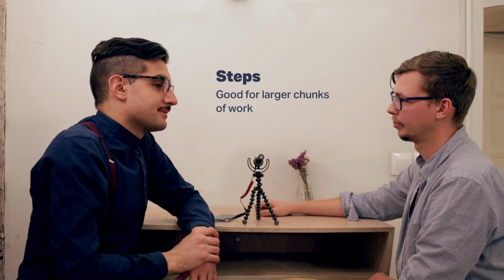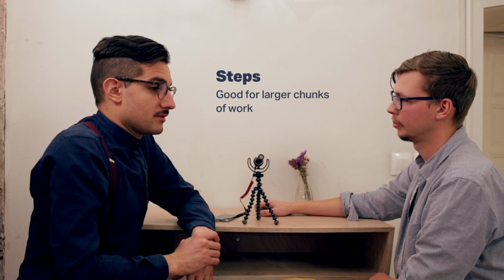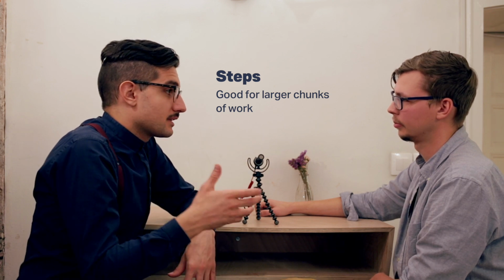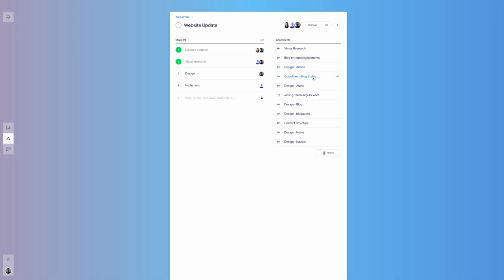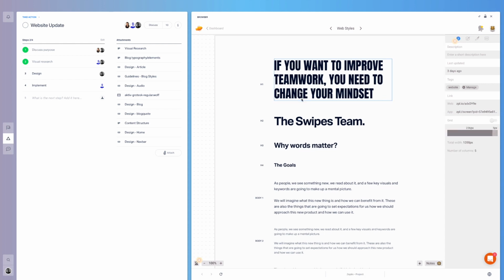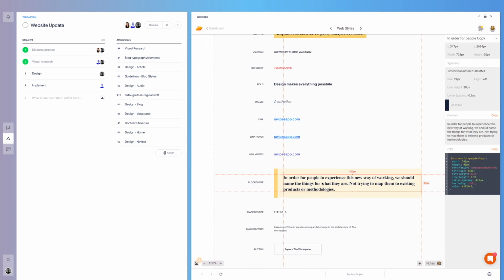The Way We Work: Design & Development collaboration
How to use the Workspace for design & development collaboration? See a conversation between our Chief creative, Stefan and our front-end developer, Kristjan.

They walk us through their process of working together:
- setting up the plan for a website redesign
- getting clear on the priorities
- handing off work to each other
- discussing any roadblocks.

All this from the Workspace and with the great help of a nifty design tool - Zeplin.